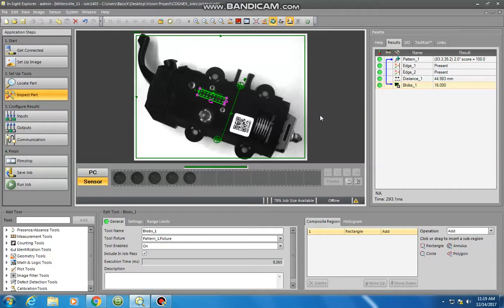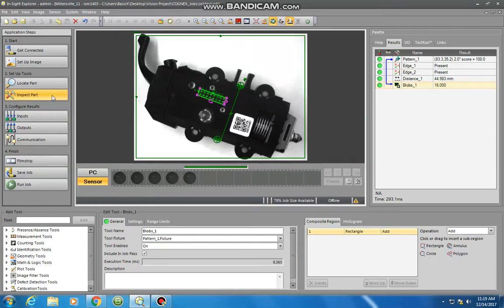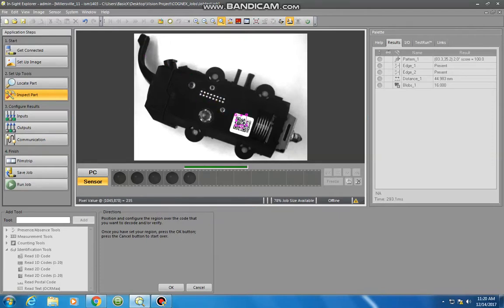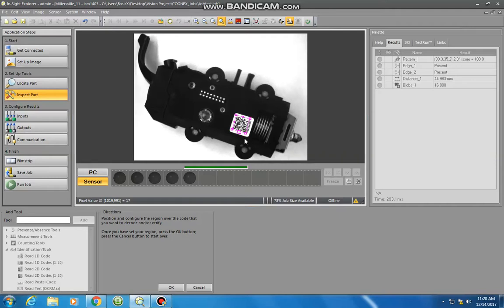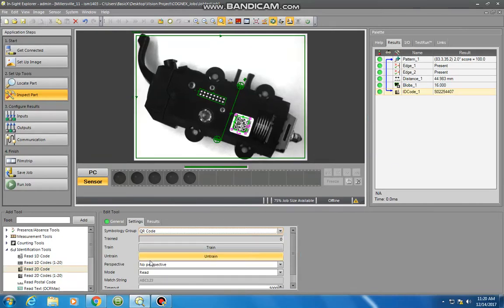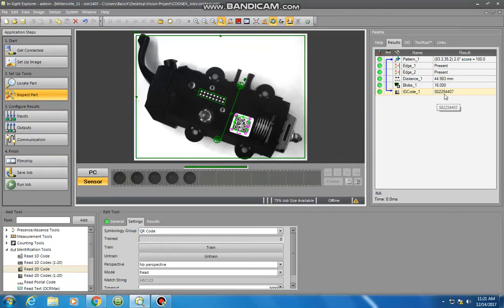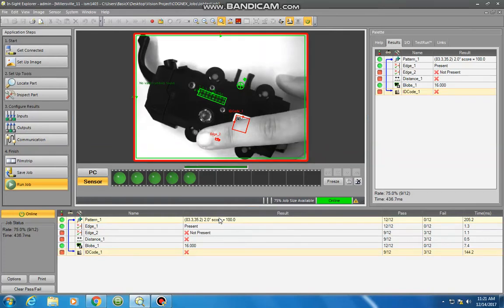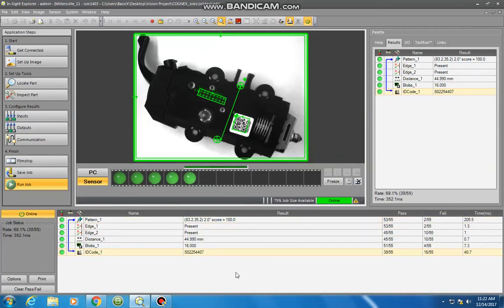Cognex In-Sight Laboratory Activity (Decoding - Part 4)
Decoding